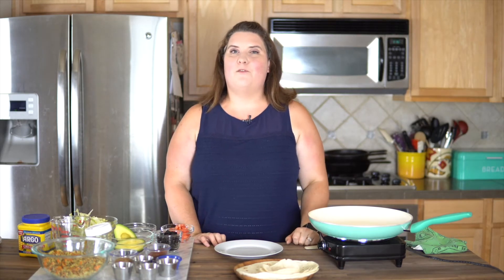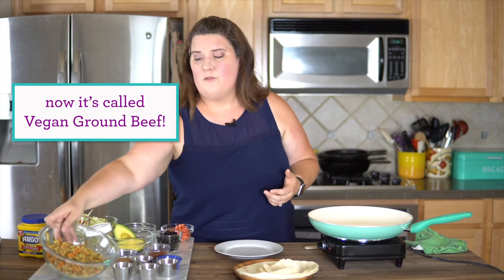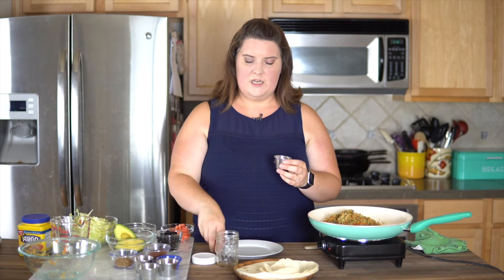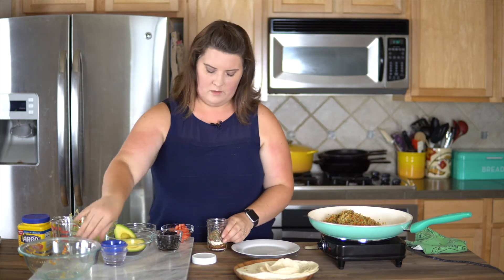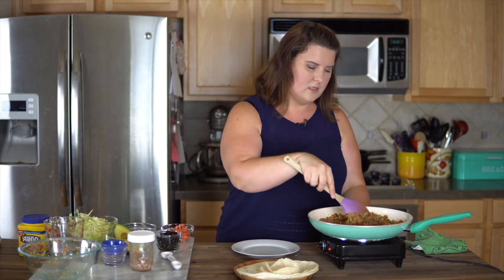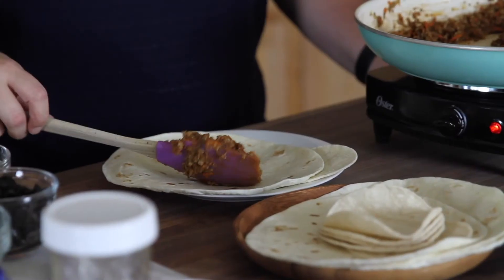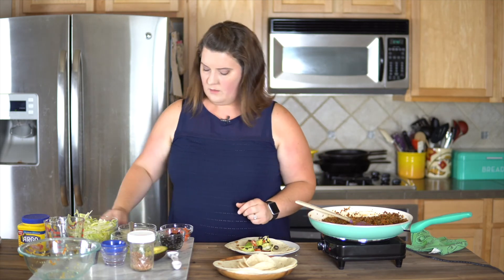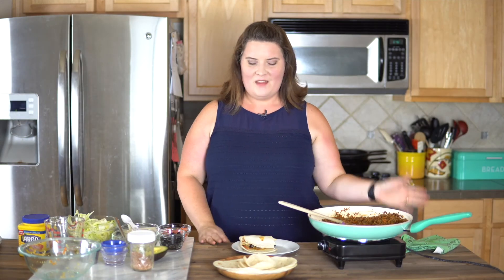Vegan Taco Meat (plant-based | oil-free)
This Vegan Taco Meat looks and tastes like the ground beef taco meat you may have grown up with, but is made entirely of plants! Perfect for your next Meatless Monday or vegan taco night, or stuffed into a vegan crunchwrap supreme!

Follow Pass the Plants everywhere!